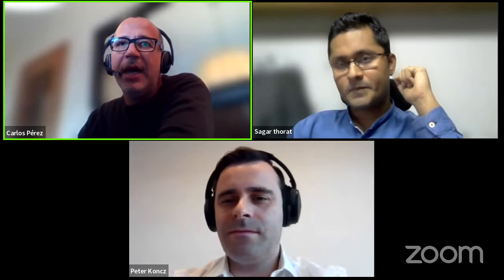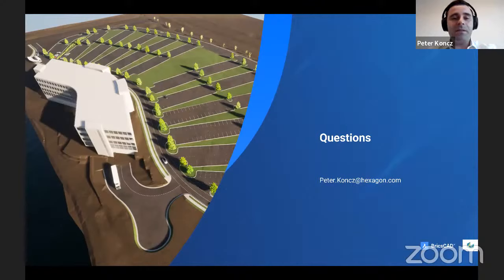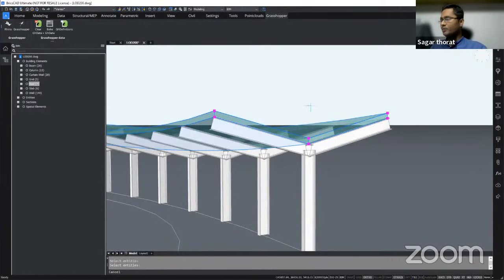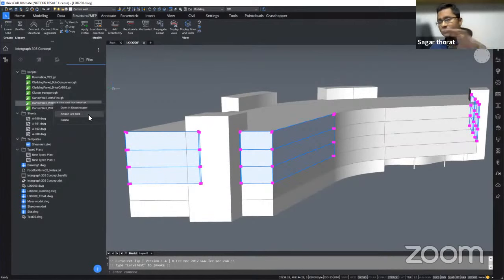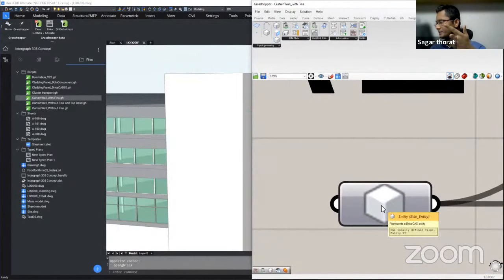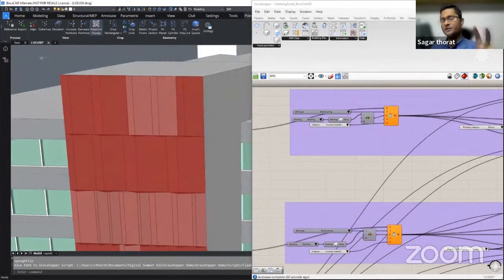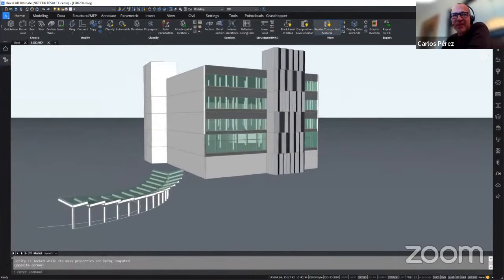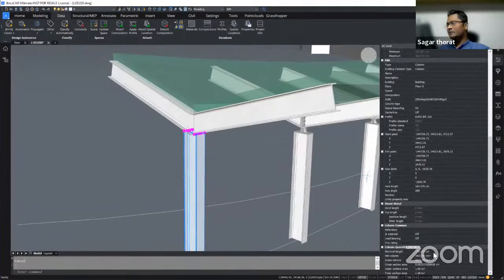food4Rhino webinar: Parametric Building and Façade Design with Rhino.Inside BricsCAD BIM (part 2)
📌[ENGLISH] food4Rhino webinar: Parametric Building and Façade Design with Rhino.Inside BricsCAD BIM (part 2)

Explore the power of parametric design with Grasshopper natively in BricsCAD BIM using Rhino.Inside. Discover a fundamentally different approach to BIM, where design decisions come first, and the laborious tasks of manipulating BIM data and the level of detail is automated by AI. Extend this unique BIM workflow with Grasshopper, the industry-leading solution for parametric design. The combination of BricsCAD’s powerful AI algorithms with Grasshopper’s parametric design workflow expands the possibilities of design and geometry manipulation to new horizons.

In this webinar, you will learn how to design facades and complex building structures, experiment with various design options instantly using parametric algorithms. We will also demonstrate how any designer can leverage powerful algorithms on any geometry using Grasshopper-based components in BricsCAD BIM. Scripts prepared in advance can be applied instantly to simple shapes, which makes parametric design accessible to a wider range of users.

Speaker: Sagar R. Thorat. An architectural engineer, researcher and BIM Technologist with over 13 years of experience in the AEC and Product Manufacturing Industry ranging from material fabrication technologies, marine, bespoke building envelopes to large-scale mixed-use building projects in APAC, EU and USA. He earned his master’s degree in Architectural Engineering from Delft University of Technology, the Netherlands. As a BIM Mentor, he has implemented BIM & VDC technologies in multiple organizations across the AECO Industry globally. His special interest lies in openBIM, Computational Design and the integrations of 4D and 5D VDC technologies.